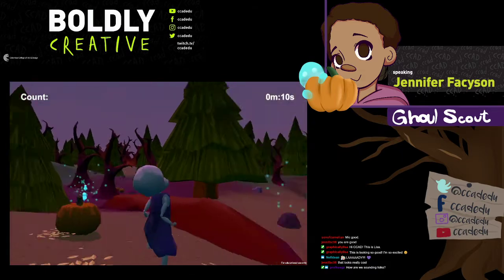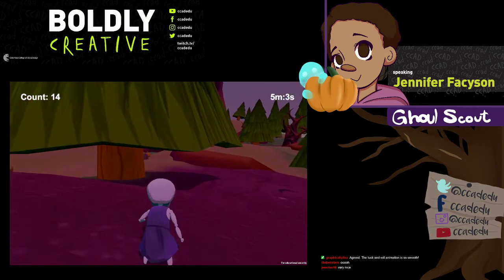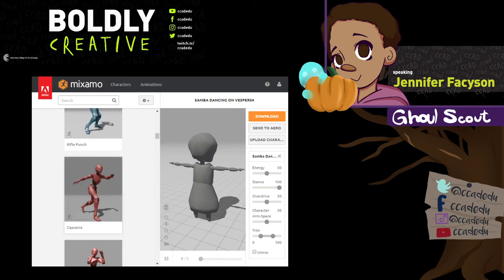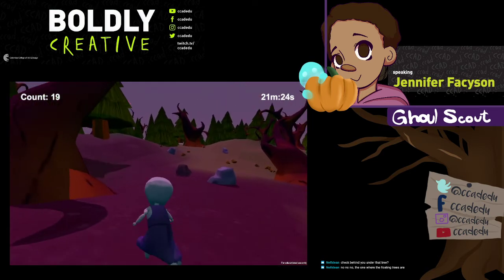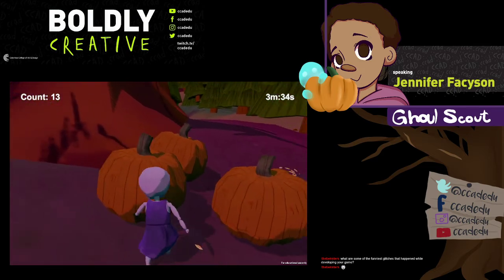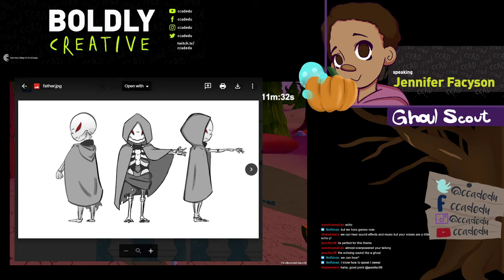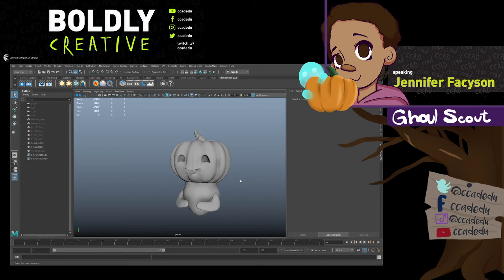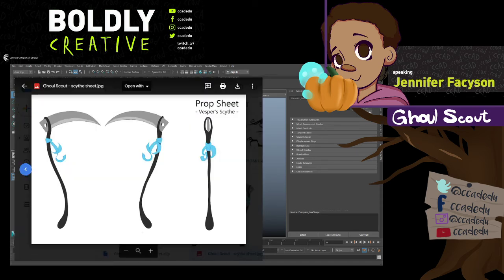Animation student game designer let's play | Ghoul Scout on Twitch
Animation students at CCAD create Ghoul Scout, a 3D adventure game where you play as a young grim reaper, seeking and collecting ghosts. Watch as they stream on twitch and explore the spooky forest this game of Hide-and-Seek.